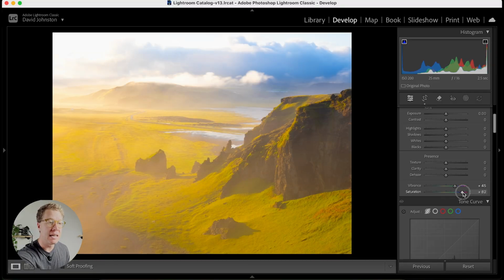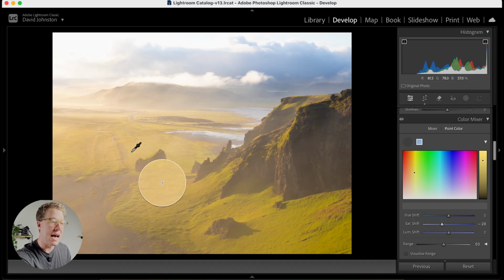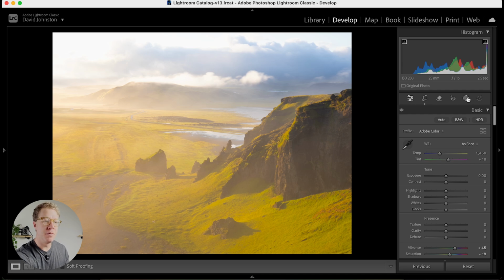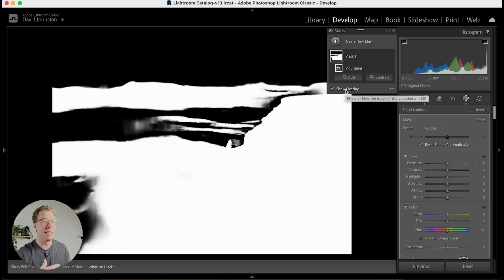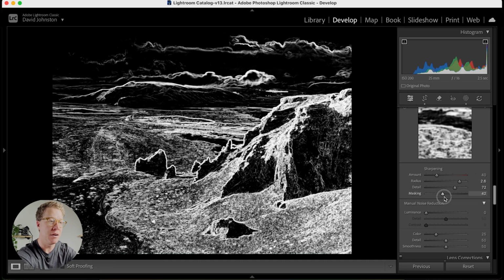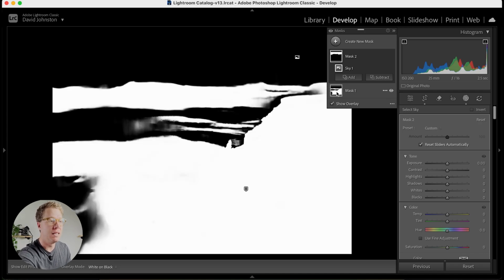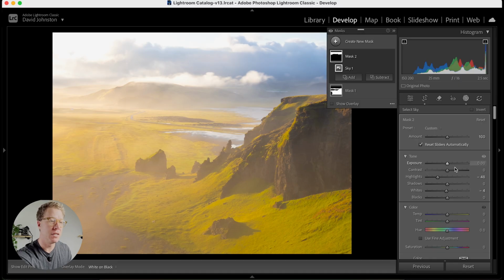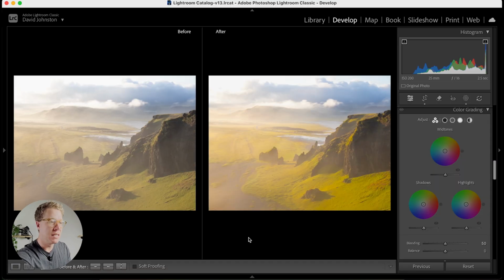Make Your Landscapes Pop Without Looking Fake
Gear I Use For Landscape Photography:
OM System OM-1 Mark ii
OM System OM-5 Mark ii
OM System 8-25 f/4
OM System 150-600